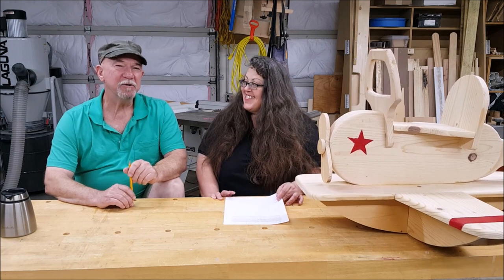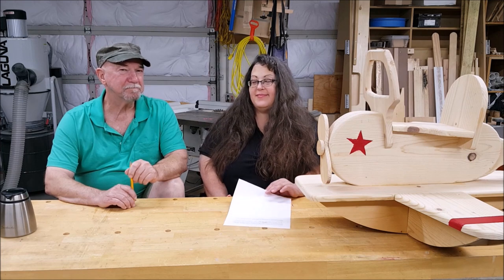Rocking Toy Airplane for Makers Care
Shop-made wooden rocking toy airplane to support Makers Care donations for children with life-threatening health conditions.  Learn more about Makers Care and join in yourself!